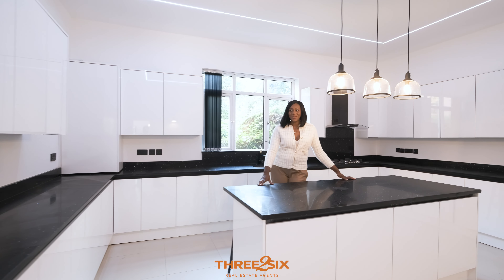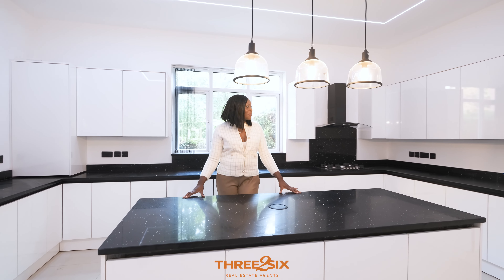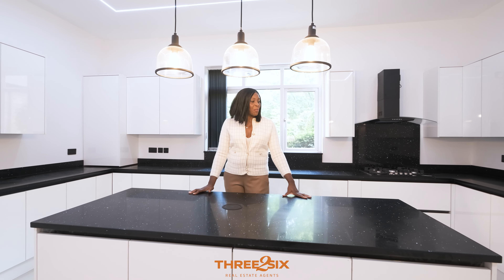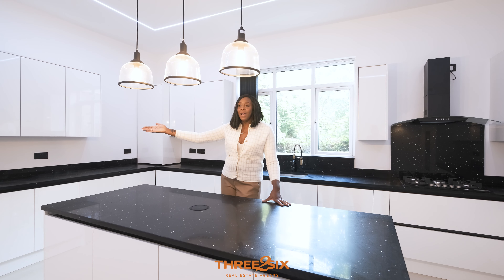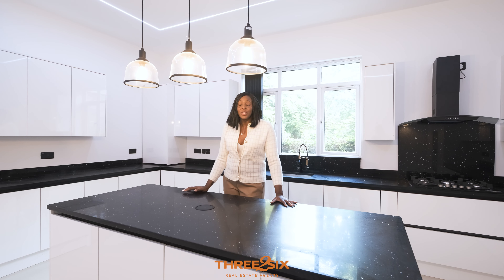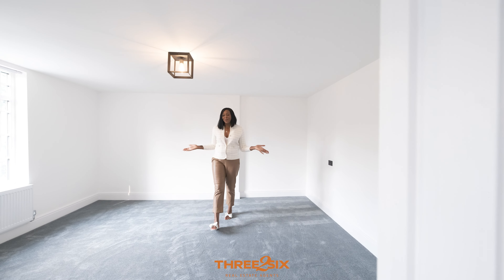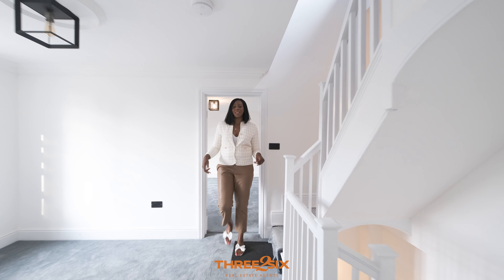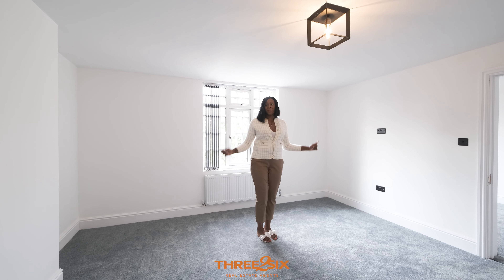Stunning Renovated Georgian Property in Blakedown Worcestershire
Springbrook House is an elegant Georgian home accessed by a private lane and nestled in 10 acres surrounded by gardens, lawned areas, woodland, lakes and paddocks that features a completely renovated large family home.

Featuring a stunning brand new kitchen with high end integrated appliances, three impressive reception rooms, eight bedrooms and 5 bathrooms, this is a private and gated manor ready to move straight into.

Located in the affluent village of Blakedown Springbrook House was part of the Earl Of Dudley’s estate until sold in 1919. It then remained in the same family from 1919 to 1979, handed down from Father to daughter (1954). It was sold by that family in 1969 to the current owner’s Mother’s predecessor who renovated the property and sold it to her in 1974.

Whilst in the Earl of Dudley ownership the property was the home of a Mr Samuel Bradley for many years who ran the ironworks which were in the grounds making axles for South African bullock wagons. When the iron works closed in 1913 they moved out which may have prompted the sale. The Parish magazine of the time indicated the Bradleys had lived there for 57 years.

📍 Blakedown, Worcestershire
🥘 Large brand new kitchen
🛏 8 bedrooms
🛁 5 bathrooms
🛋 3 large reception rooms
🖼 Utility room
🌸 Landscaped lawns & gardens
🌱 10 acres